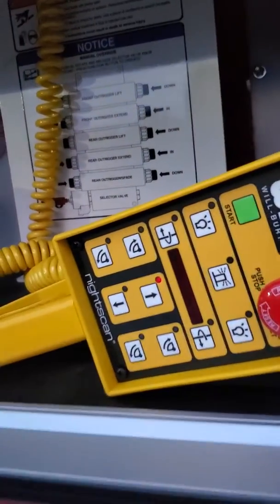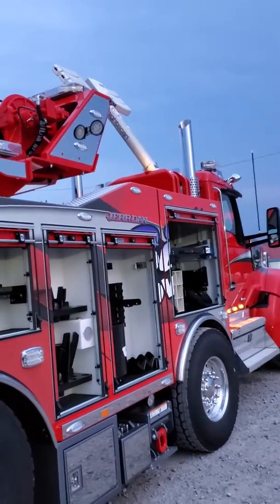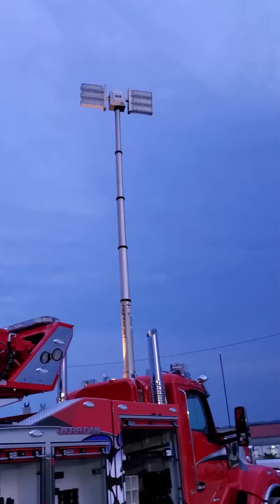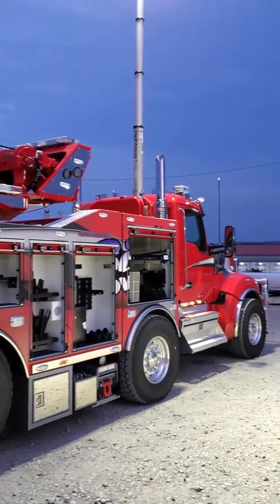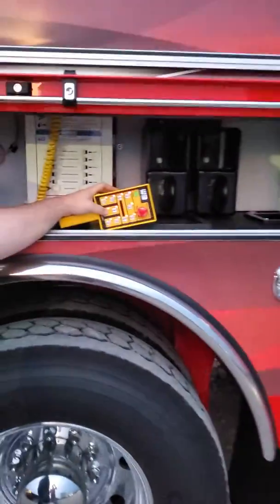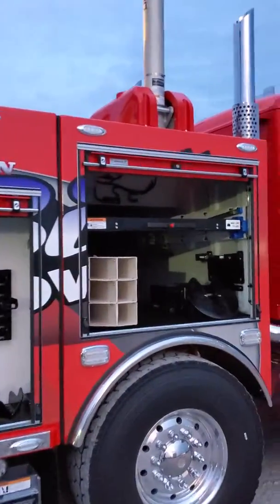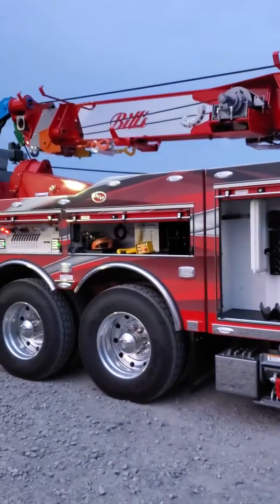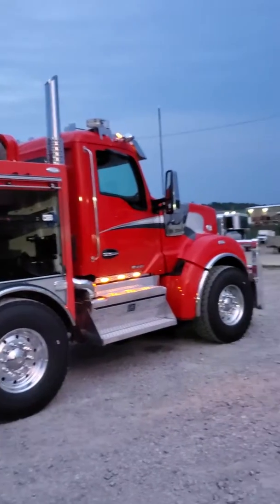Light tower time